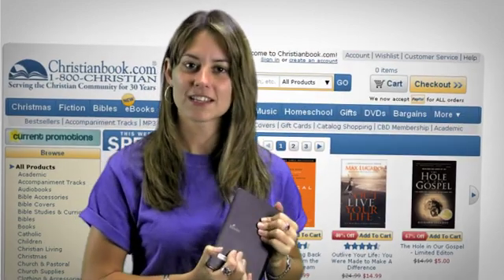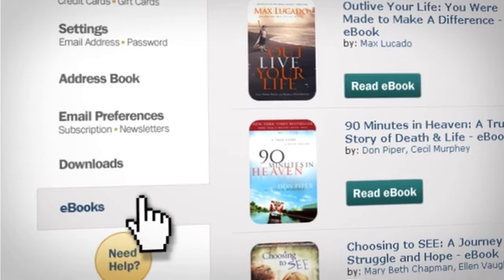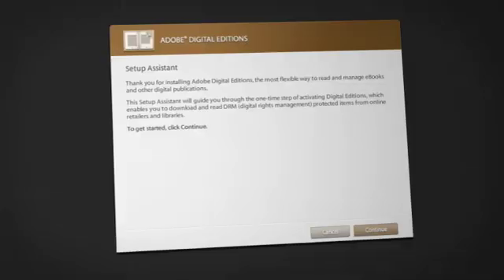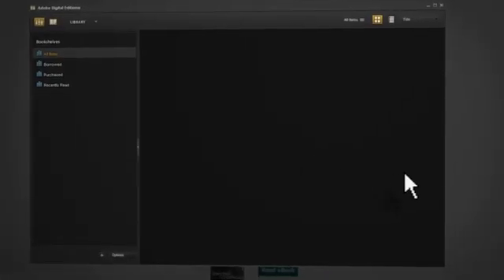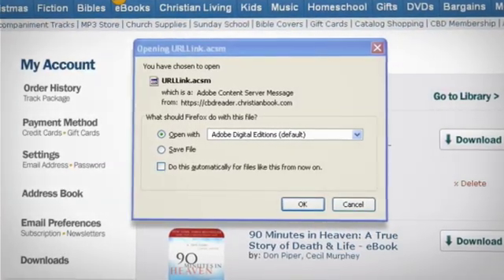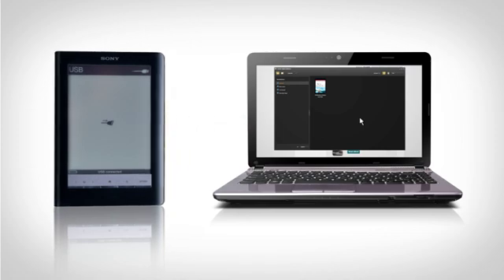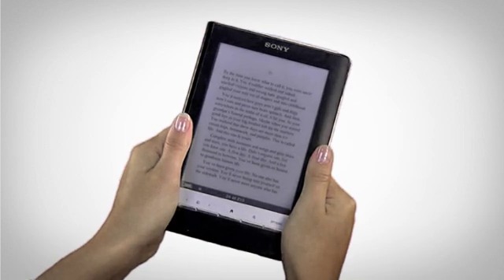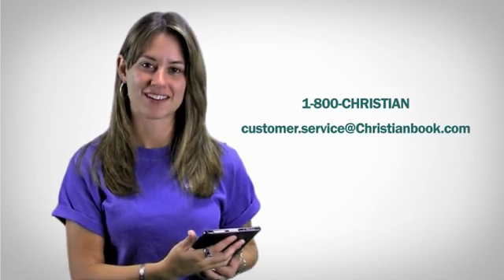Transferring eBooks to Your Sony Reader (Video Tutorial)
In this tutorial, Elizabeth takes you step-by-step through the process of transferring your Christianbook.com eBooks to your Sony Reader.